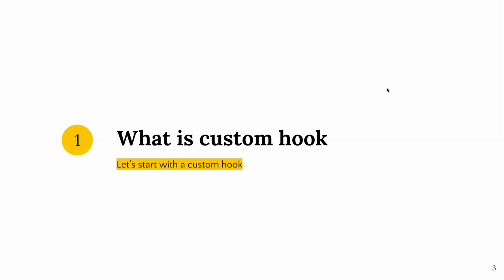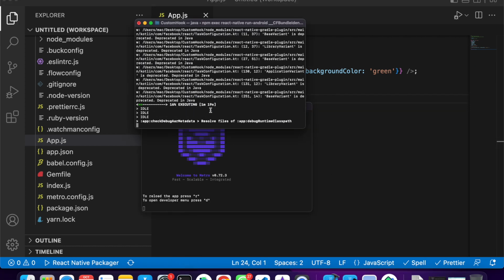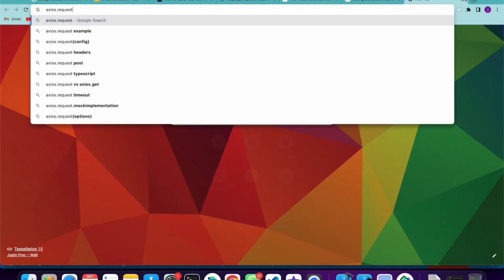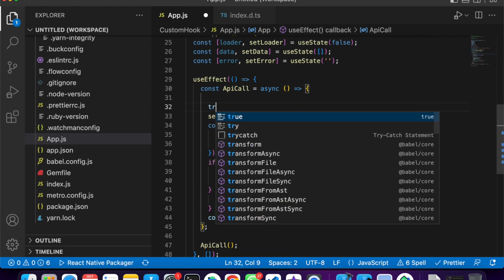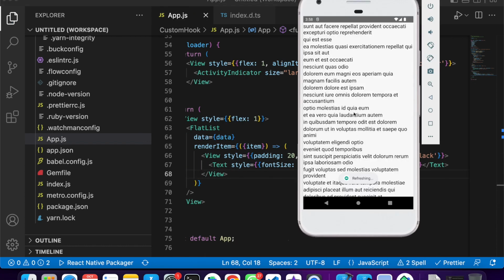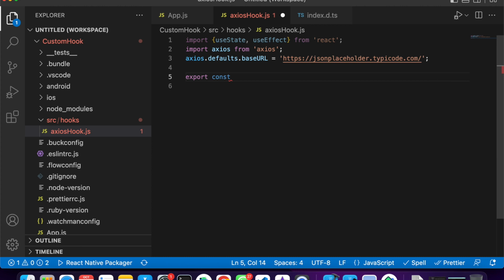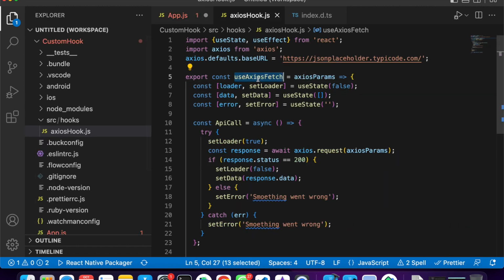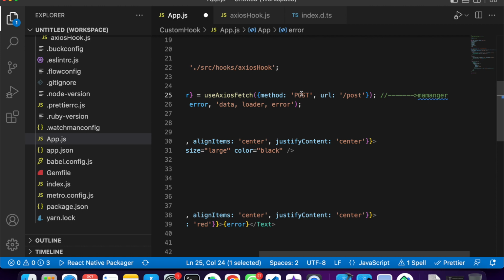Building Your Own Hooks in React Native | Custom Hook for API | Advanced React Native | Axios Hook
Building your own Hooks lets you extract component logic into reusable functions
Custom React hooks are an essential tool that let you add special, unique functionality to your React applications.

In many cases, if you want to add a certain feature to your application, you can simply install a third-party library that is made to solve your problem. But if such a library or hook doesn't exist, what do you do?

As a React developer, it's important to learn the process of creating custom hooks to solve problems or add missing features within your own React projects.

In this step-by-step guide, I will show you how to create your own custom React hooks by breaking down three hooks I've made for my own applications, along with what problems they were created to solve

Custom Hooks are a mechanism to reuse stateful logic (such as setting up a subscription and remembering the current value), but every time you use a custom Hook, all state and effects inside of it are fully isolated.

1:00  Introduction
01:27 Running react native project on device
05:26 Api call using axios in react native
07:02  Setting Base url on axios
10:31 Api call inside useEffect on react native
14:24 Flatlist in react native
19:51 Custom hook in react native